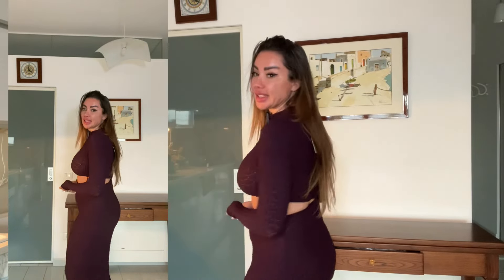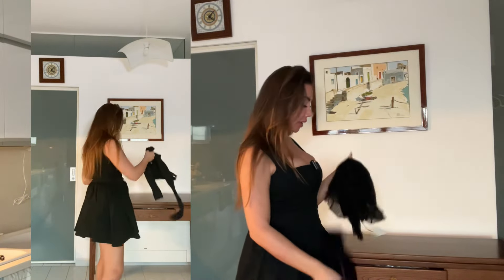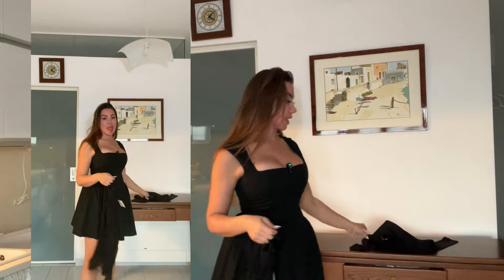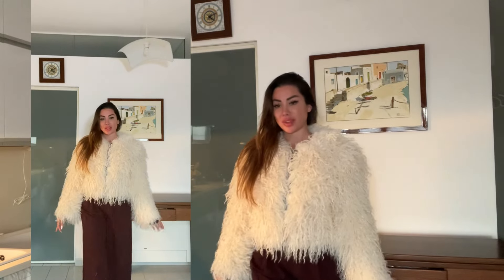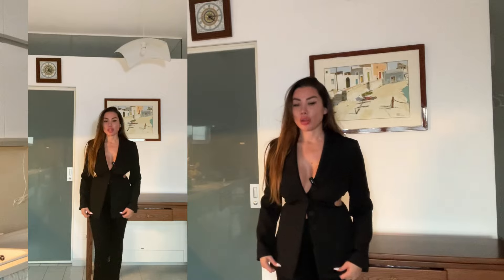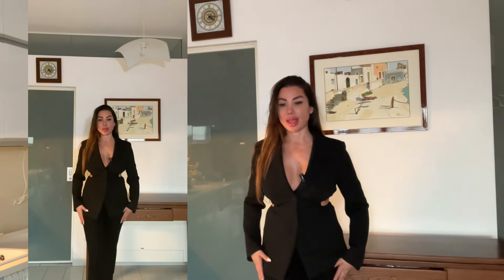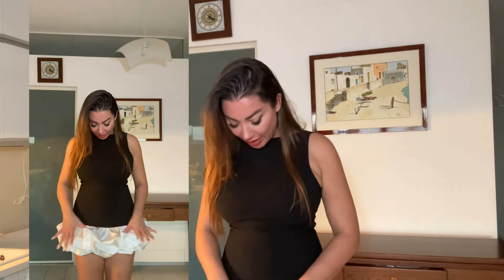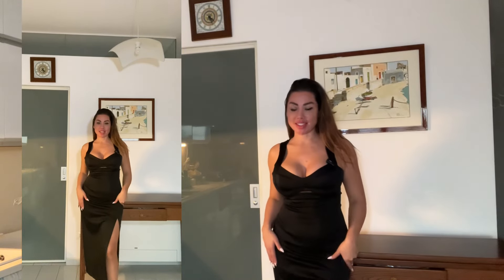Zara’s November Drop: Why This Is Their Best Collection Yet!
Shop my latest looks

Follow Itsafashionflair on

Find all my social pages here

0:00 - Burgundy cutout dress
1:24 - Black full skirt mini dress
3:20 - Burgundy Top, trouser and white fur jacket
5:26 - Black cutout Suit
6:56 - Occasion black and white dress
9:00 - Burgundy dress
9:55 - Black Satin midi dress

Follow Maria D’Alessio on

Until next time, whatever happens do it big, do it right and do it with style